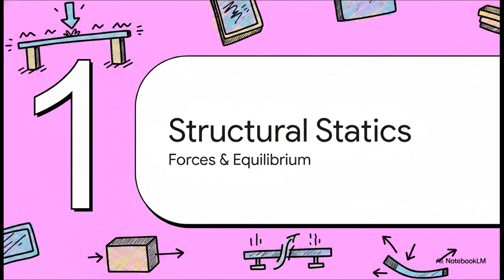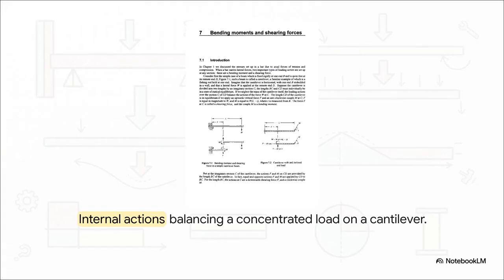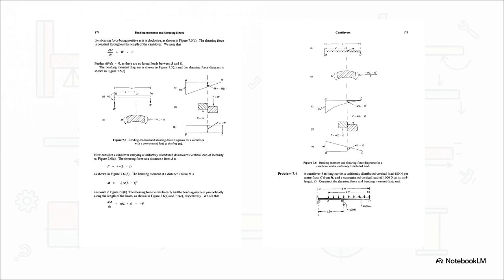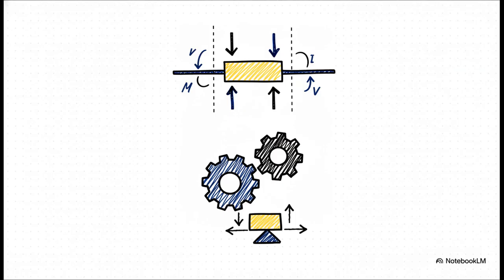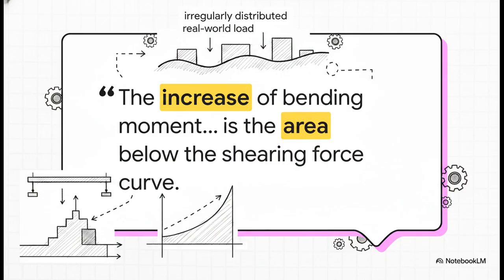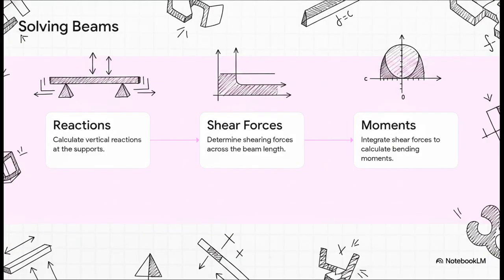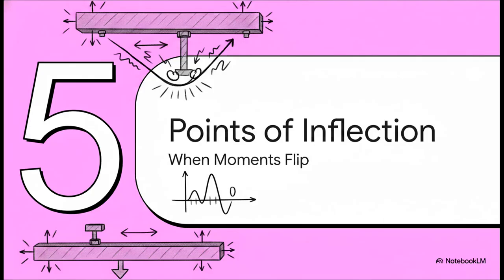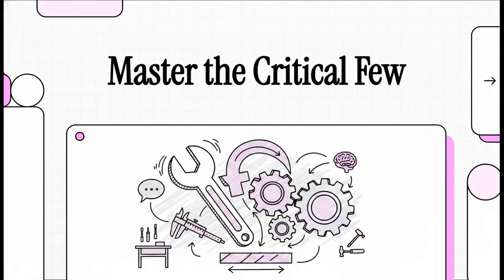Bending & Shearing Forces - Mechanical Engineering Made Simple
These technical excerpts provide a comprehensive foundation for structural analysis and engineering mechanics. The first source focuses on the distribution of shearing stresses within beams, detailing how these forces interact with bending moments in various cross-sections like cantilevers and I-beams. It introduces the concept of the shear centre and uses mathematical derivations to show that stress patterns are typically parabolic in the web of a beam. Complementing this, the second source establishes essential mathematical and physical principles, covering trigonometric rules, vector quantities, and Newton’s laws of motion. Together, the texts bridge the gap between fundamental physics and the complex calculation of internal forces in structural members. Practical applications are highlighted through engineering problems involving girders, joints, and the mechanical properties of composite materials.